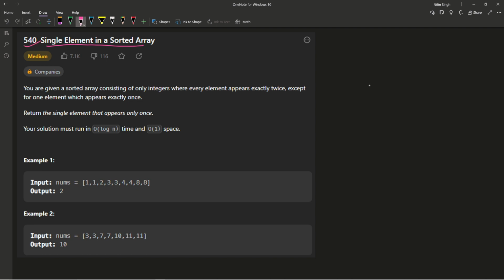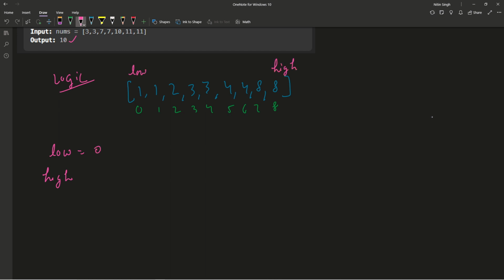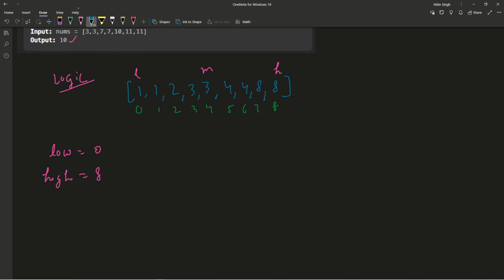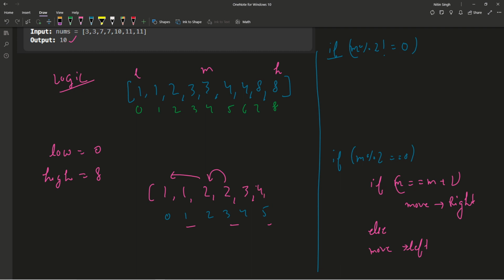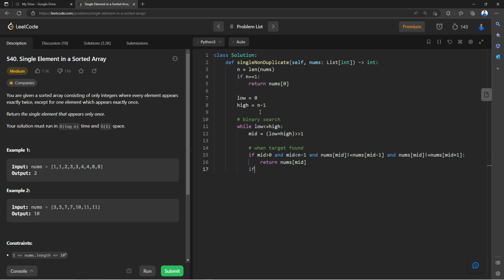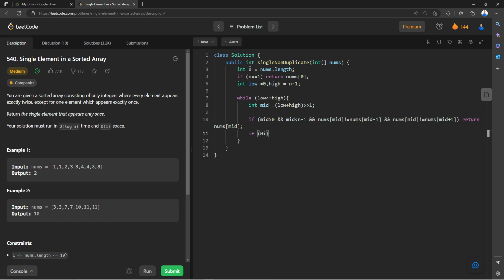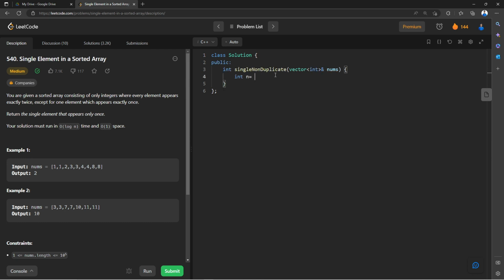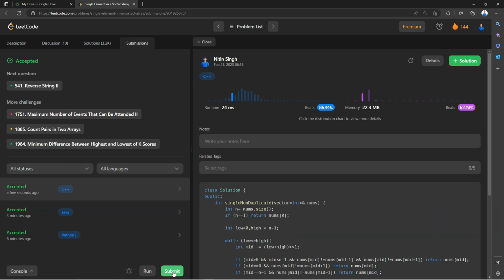Single Element in a Sorted Array || Q. 540 || Python || C++ || Java || LeetCode Daily Challenges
Hi everyone, in this video we will solve a medium level problem based on binary search on leetcode platform.
we are going to discuss following steps in this video,
what this problem wants to say,
what should be time complexity of our solution,
which algorithm we can use to solve this problem,
why binary search algorithm is need for this problem,
what changes we need to do in binary search for this problem,
At the end, we will be implementing our logic in Python, C++ and Java programming languages.

Chapters:
0:00 Understanding the problem,
2:24 Logic
8:52 Python Implementation
11:54 Java Implementation
15:10 C++ Implementation